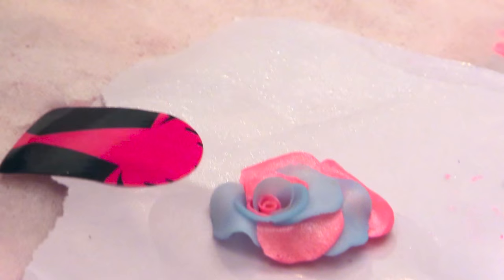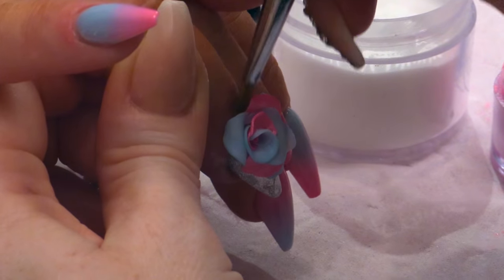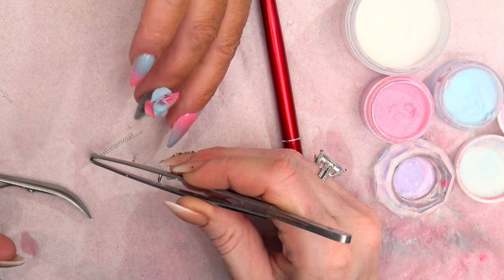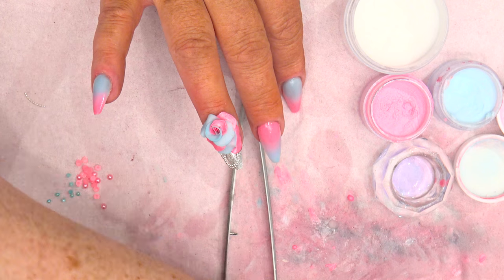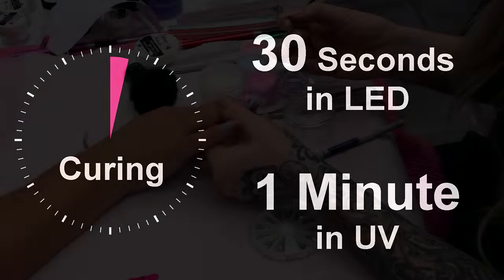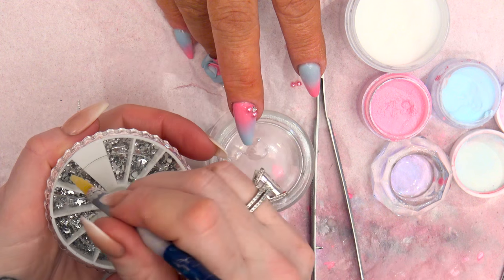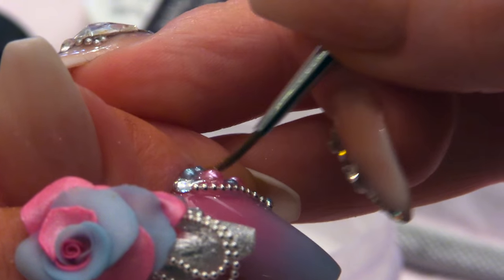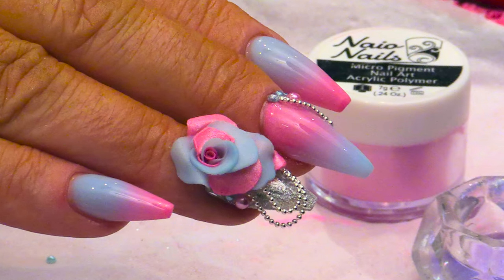Pink and Blue Fade with 3D Flower Part 3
This video shows how to create a design using blue and pink acrylic powder to create a fade design with an extreme 3D flower. Part three of three.